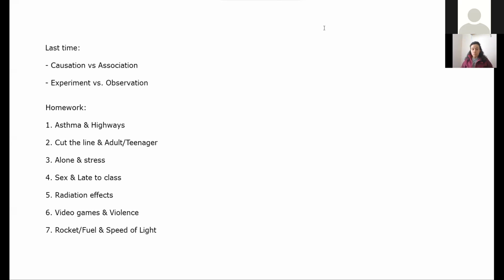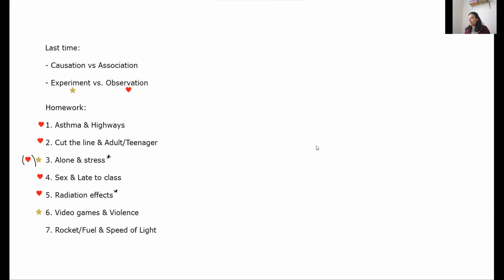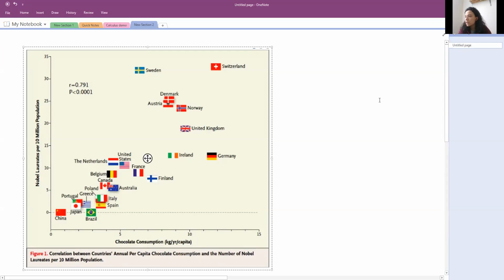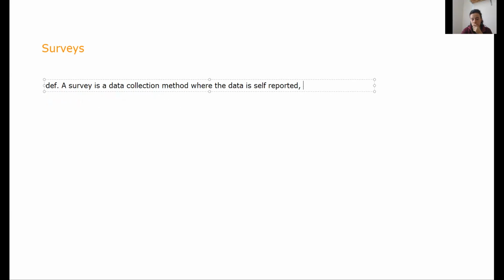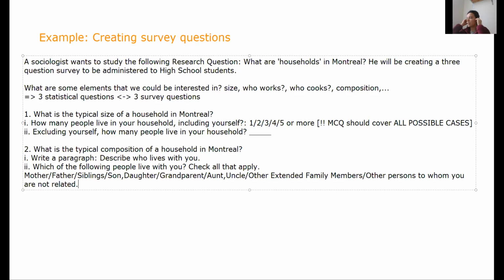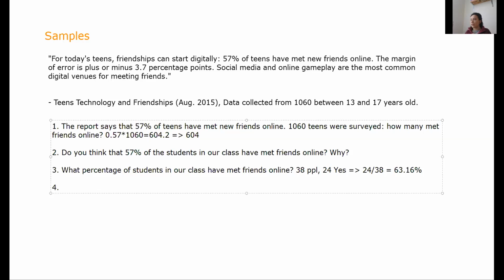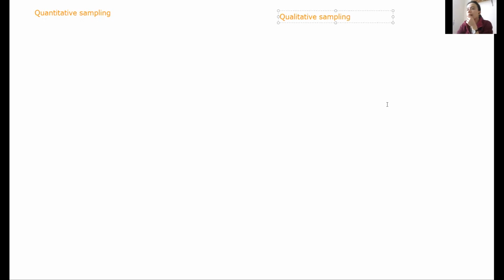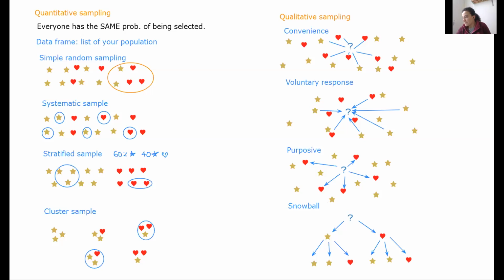Lecture: Experiments and Sampling